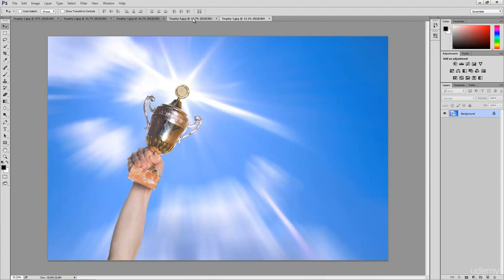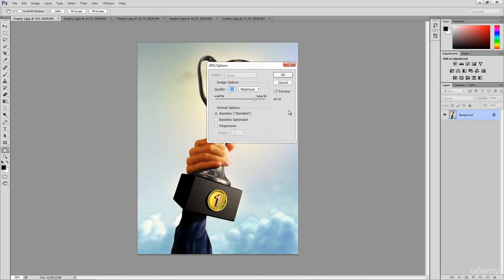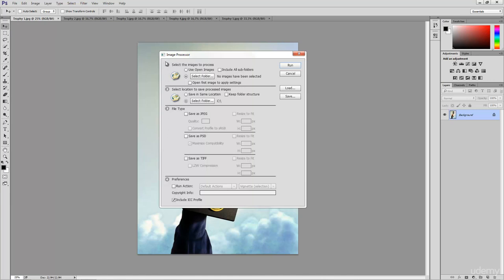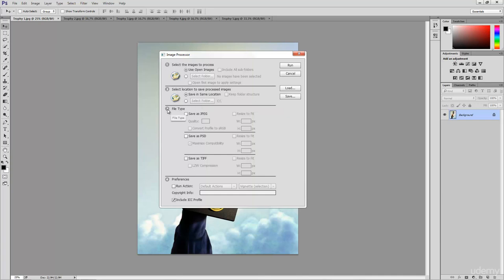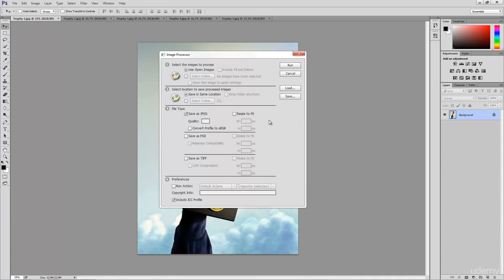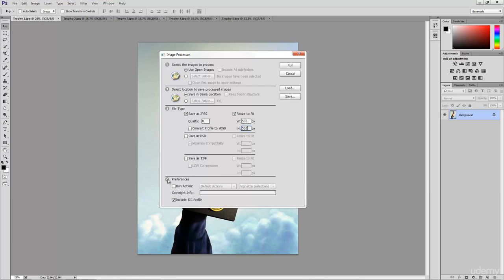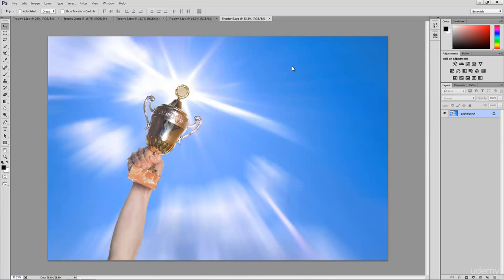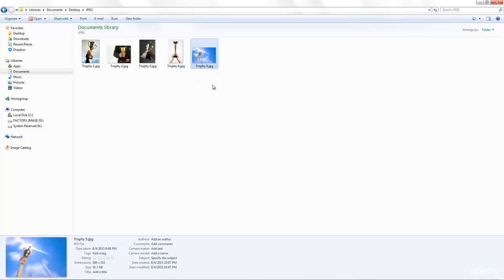Graphic Design Photo Correction Beginner To Professional The Complete Photoshop Guide Part 06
30+ Free Responsive WordPress Business Themes 2018,

Graphic Design,
Photoshop,
learn photoshop,

marketing,
marketing plan,
marketing strategies,
market research,

SEO optimization,
search engine marketing,
SEO company,
SEO services,
website ranking,
building link,

digital marketing,
marketing digital,
digital marketing course,
online marketing,
internet marketing,
marketing strategy,
e-marketing,